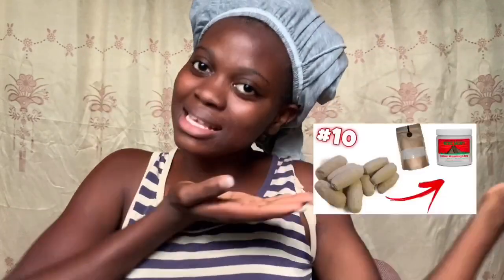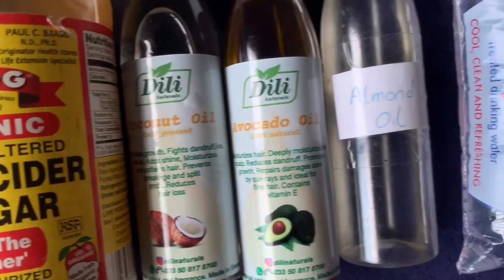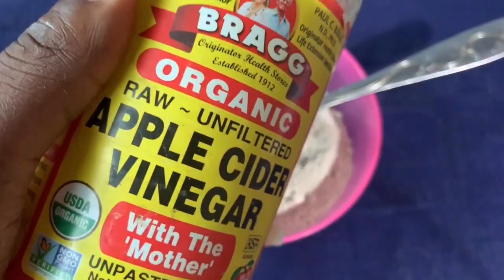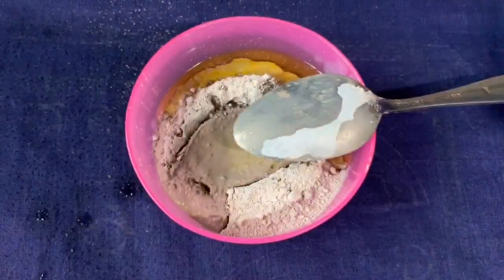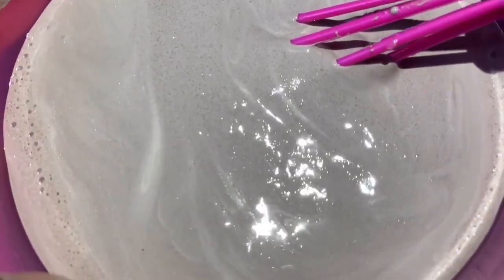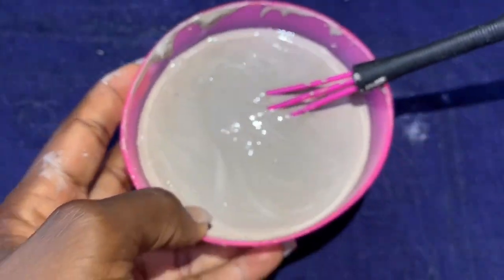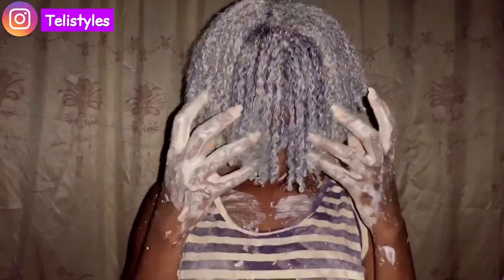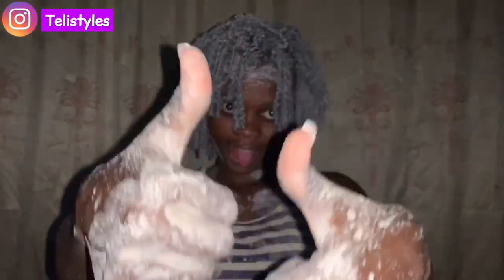DIY BENTONITE CLAY MASK FROM BENTONITE CLAY MOULDS (AYILO) AND APPLICATION FOR NATURAL |VLOGMAS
HEY LOVES THANKS FOR CLICKING ON THIS VIDEO

CAN WE TALK ABOUT THIS BENTONITE CLAY MASKTREATMENT FOR NATURAL HAIR?
Let me know what you think,  you prepare yours, your definition of this mask for hair, your personal experience, suggestions video ideas in the comment section below.

PRODUCTS IN THIS VIDEO:
DILI NATURALS ENRICHED BENTONITE CLAY
DILI NATURALS AVOCADO OIL
DILI NATURALS COCONUT OIL
AJACCESS ALMOND OIL
APPLE CIDER VINEGAR
WATER

TOOLS & ACCESSORIES:
MIXING BOWL
MINI WISK
TABLE SPOON

Interract with me and let's be friends
SOCIAL MEDIA___________

MUSICS______________________________
Musician: @iksonofficial
Musician: Not The King.👑
Musician: Rook1e